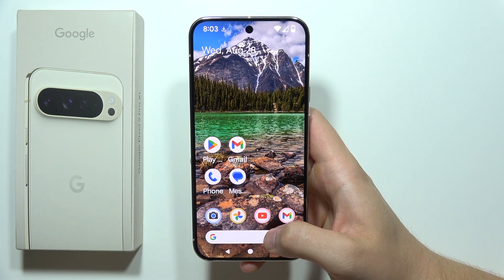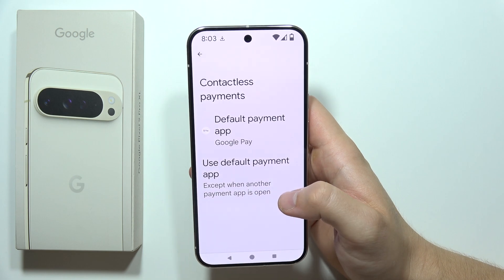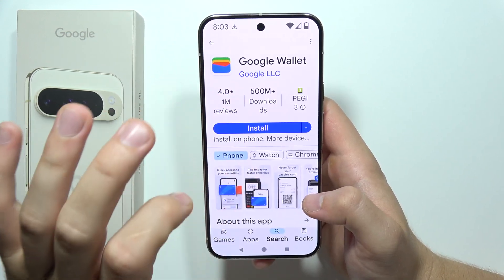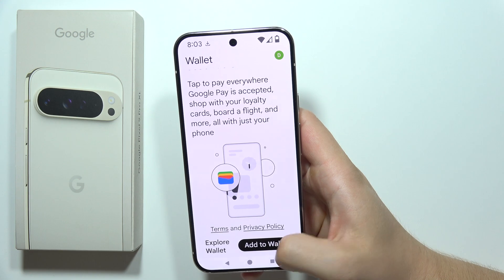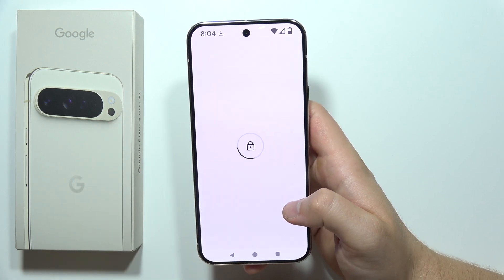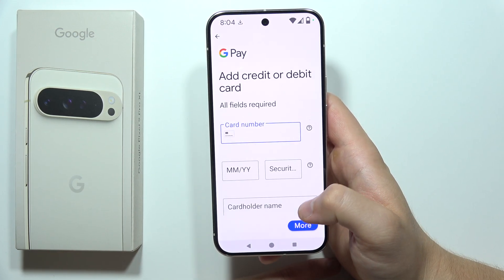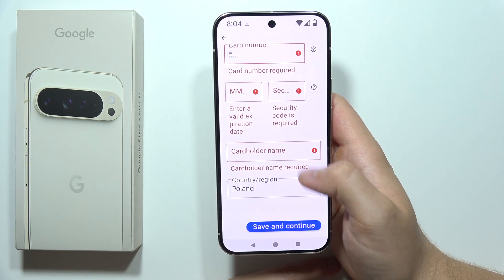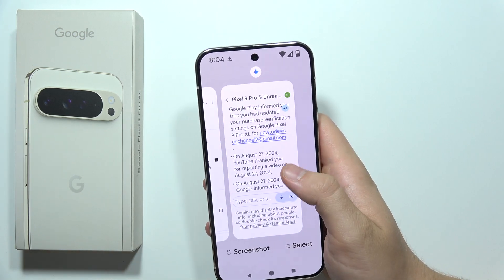Pixel 9 Pro XL: How to Use Google Pay (Install Google Wallet)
Learn how to use Google Pay on your Pixel 9 Pro XL with this easy-to-follow guide. This video will show you the steps to set up Google Wallet and start making payments with your Google Pixel 9 Pro XL. Discover how to add your cards and use Google Pay for convenient, contactless transactions. Perfect for anyone looking to set up and use mobile payments on their Pixel 9 Pro XL.